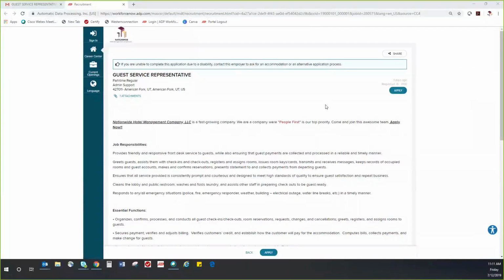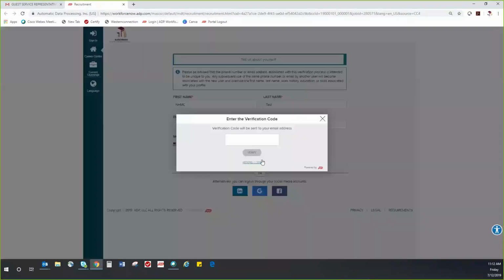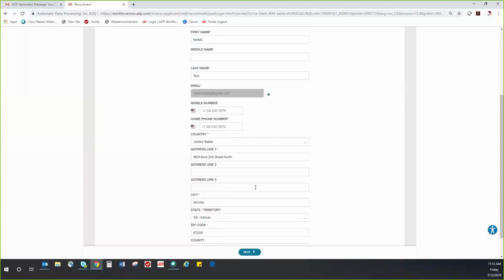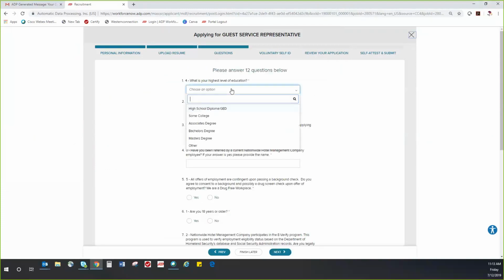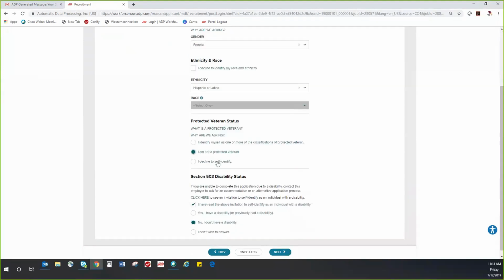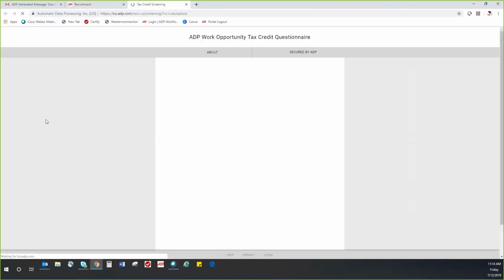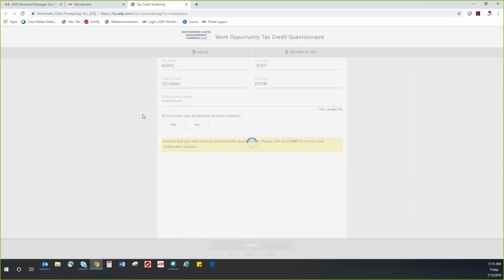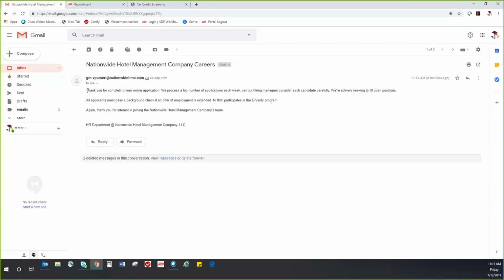Candidate Application Process